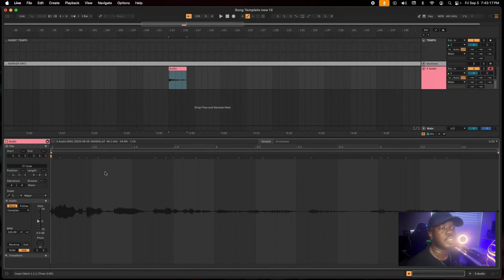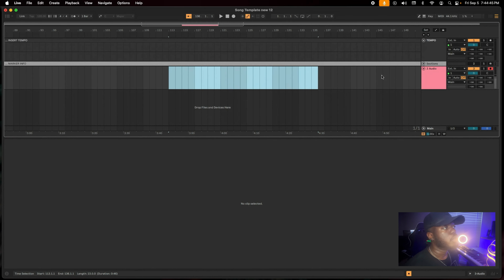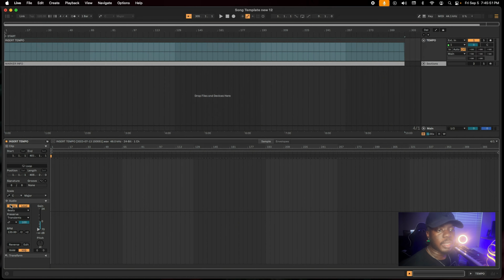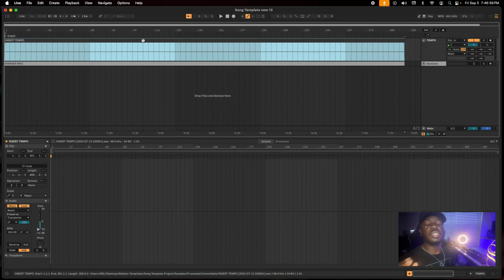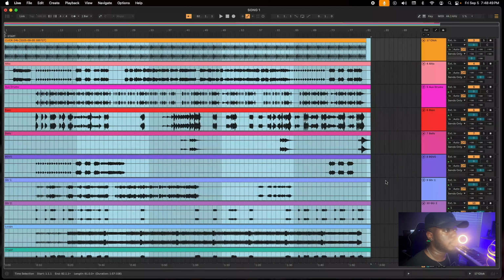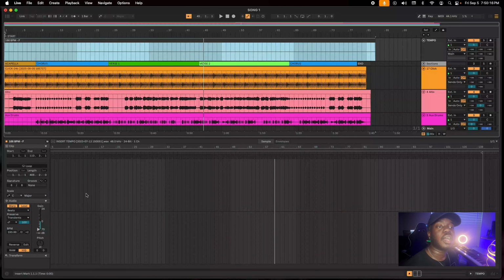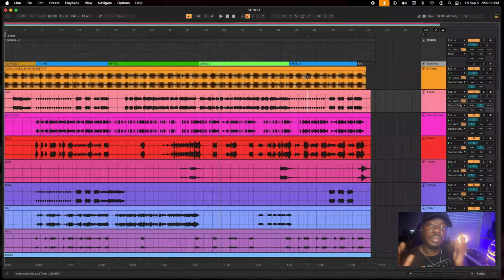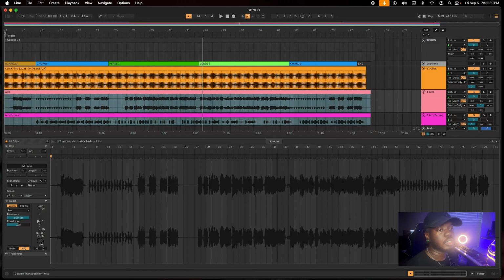Learn Ableton Live - Warping Audio, Tempo Tracks and Changing Audio Pitch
Learn how to take full control of your audio in Ableton Live with this step-by-step tutorial! In this video, we’ll cover the essentials of warping audio files, setting up tempo tracks, and how to change the pitch of your tracks without losing quality. Perfect for remixing, live performance prep, or syncing tracks with different tempos and keys.